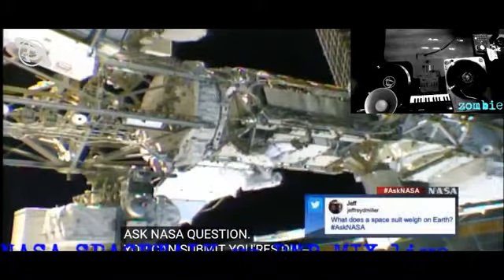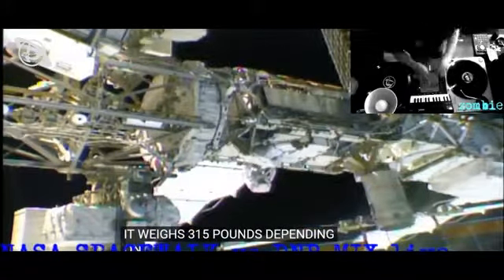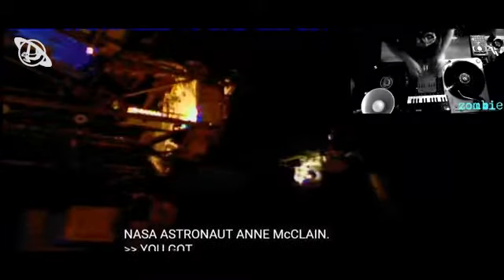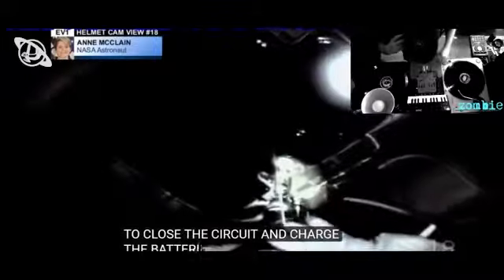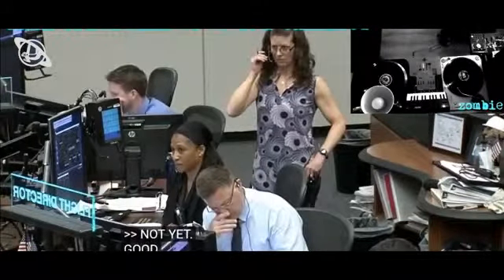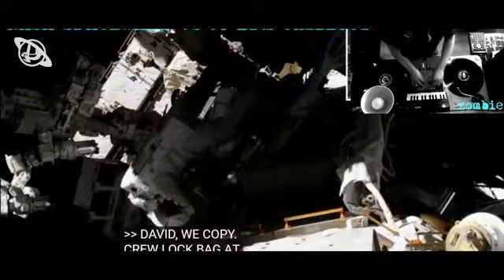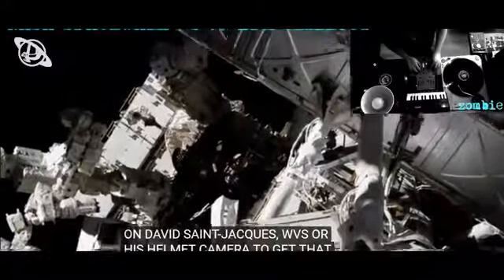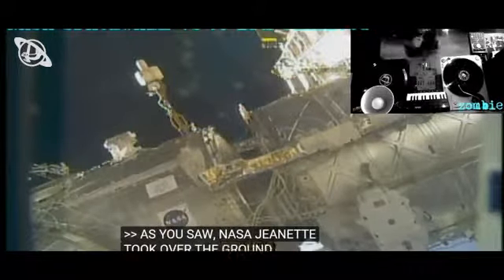NASA Spacewalk Dj Mix Live: drum'n'bass, downtempo, ambient part 3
more live mixed music with NASA Spacewalk Live feed

Mission: Expedition 59
Date: March 29, 2019
Duration: 6 hours, 45 minutes
Spacewalkers: Nick Hague, Christina Koch

drum'n'bass, downtempo, ambient, drone